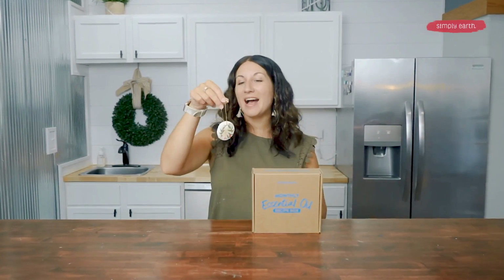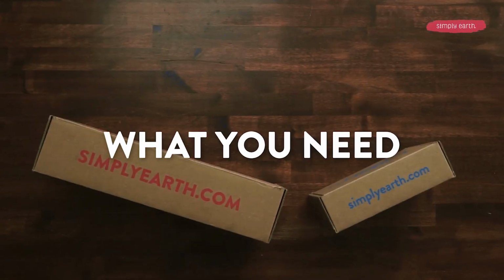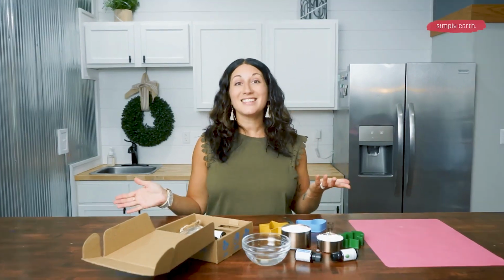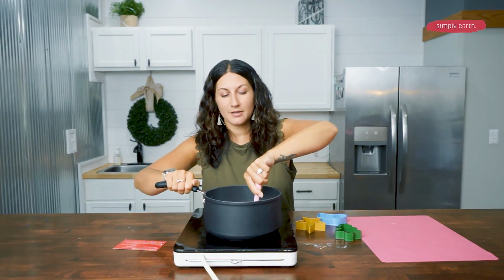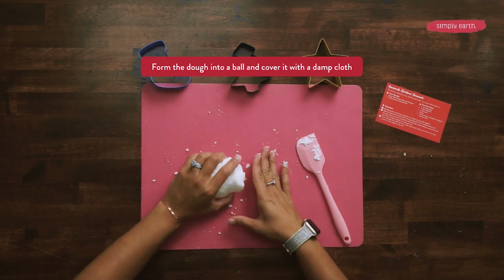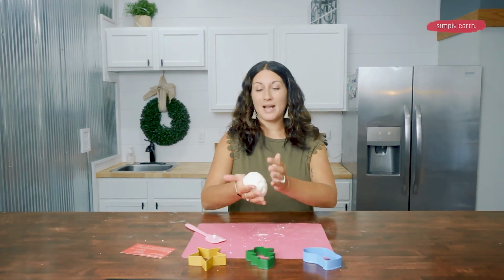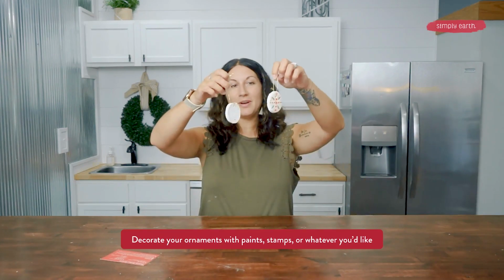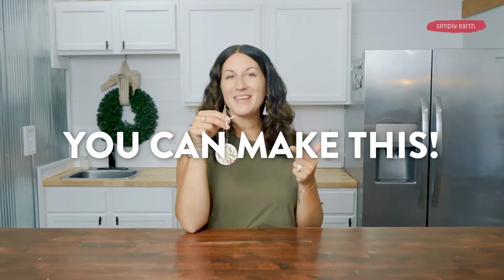Homemade Christmas Ornaments Recipe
Let's get creative this Christmas season and make some beautiful homemade dough ornaments scented with essential oils! Create your own festive decorations that will keep your home smelling amazing and looking gorgeous.

In this video, we'll show you how to use simple ingredients to create unique ornaments perfect for hanging on your tree. You won't believe how easy it is to make these stunning decorations - watch the tutorial now to get inspired for the holiday season!